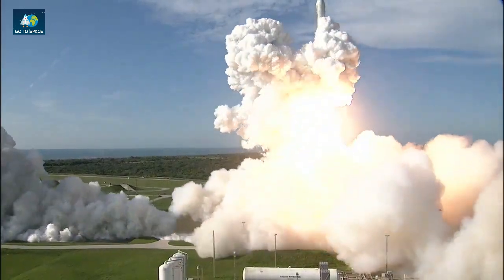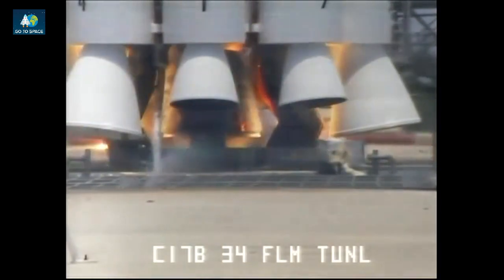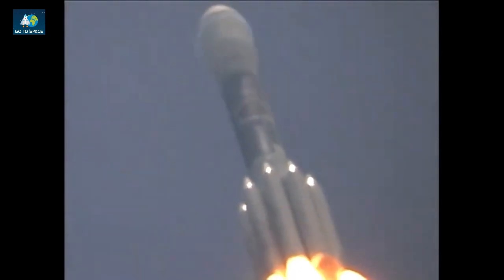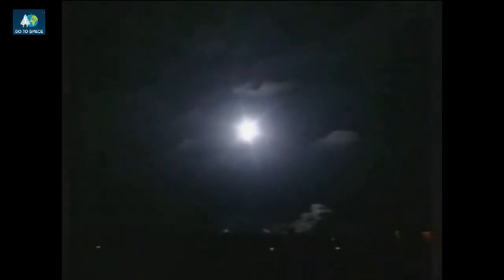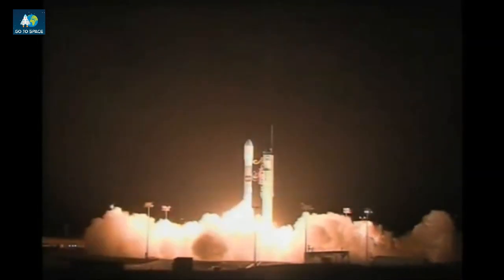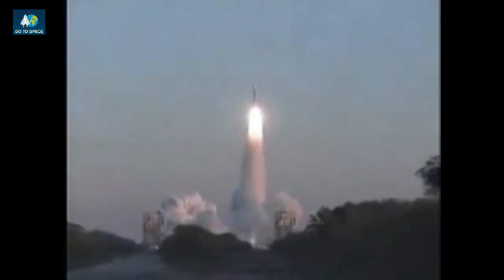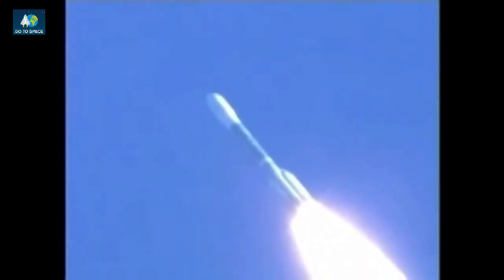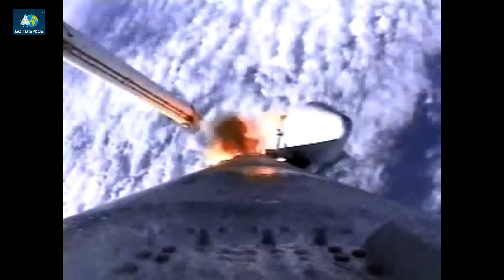Delta II Rocket Launch Compilation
Space rocket launch compilation - Delta II rockets. Orbital spaceflights (rocket launches):
0:00 Go To Space
0:08 Delta II 7920 / GRAIL
1:18 Delta II 7925 / Phoenix Mars Lander
2:19 Delta II 7920 / GLAST
3:19 Delta II 7920 / Spitzer Space Telescope
3:44 Delta II 7925 / Kepler
4:49 Delta II 7925 / Spirit Rover
6:14 Delta II 7925 / MESSENGER
7:19 Delta II 7925 / Dawn
8:30 Delta II 7320 / WISE
9:40 Delta II 7425 / WMAP
11:12 Delta II 7925 / THEMIS
12:16 Delta II 7925 / Deep Impact
13:43 Delta II 7425 / Mars Climate Orbiter
15:03 Delta II 7925 / Mars Pathfinder

The Delta II rocket is approaching its last flight, the end of a rich spaceflight history. The launch is scheduled for September 15, 2018 and will be the last space flight for United Launch Alliance's Delta II rocket and the final flight of the Thor rocket family. This rocket launch compilation is a tribute to the Delta II rocket and features some of the most important space launches carried out by the Delta II workhorse. The Delta II rocket launched 155 times, with 153 successful launches, 1 failure and 1 partial failure.